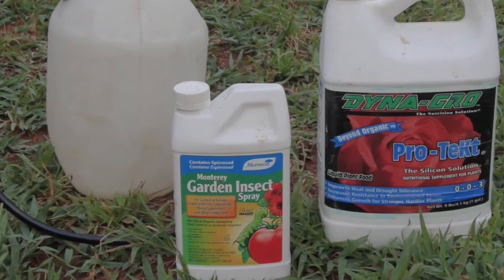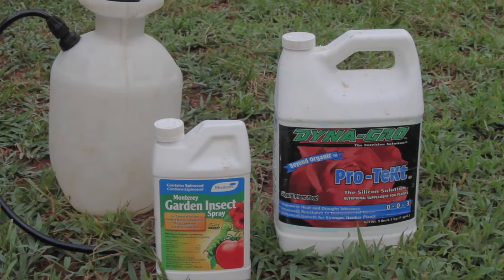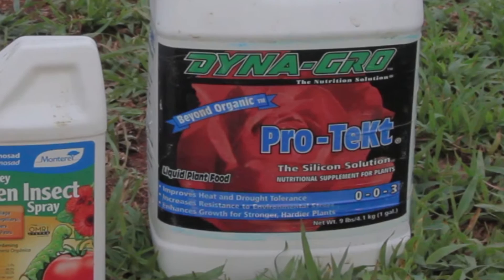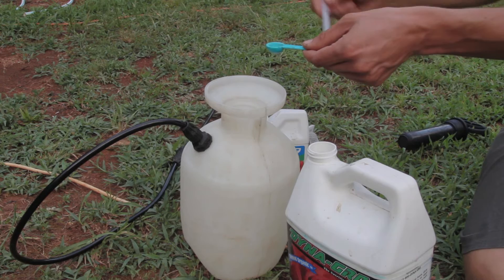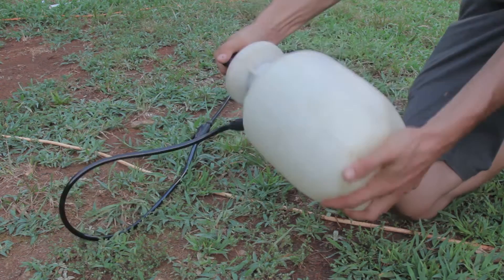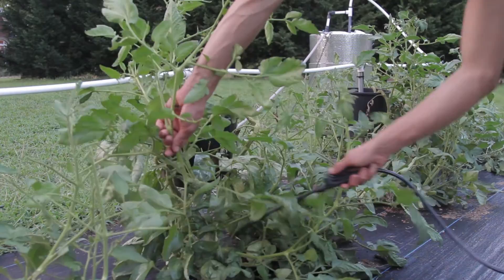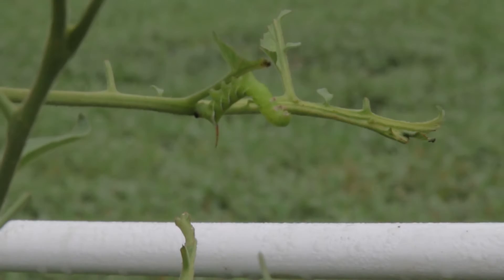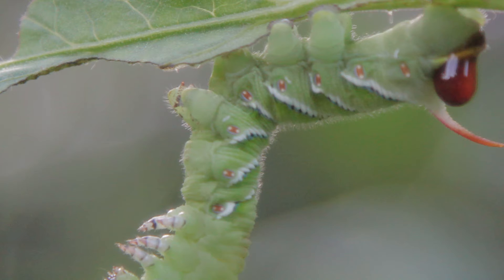Tomato Hornworm Control with BT!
A simple method for crushing Tomato Hornworms with BT. Quick and effective Tomato Hornworm Control!